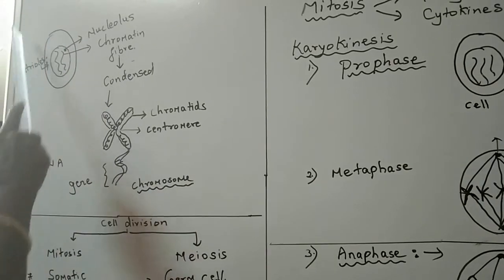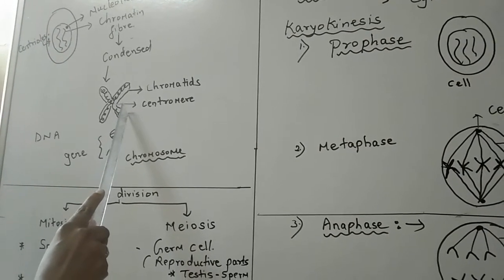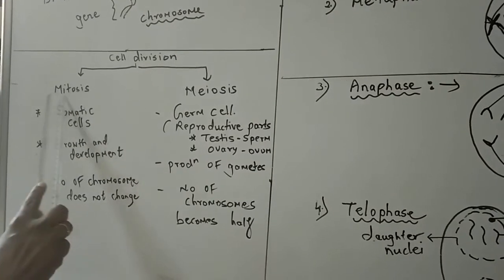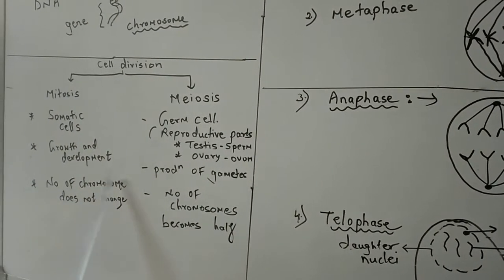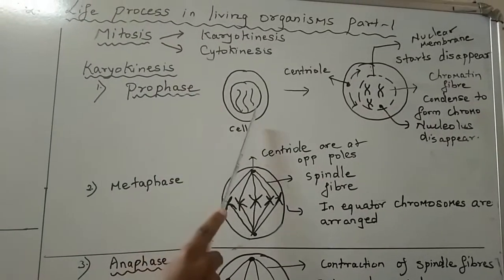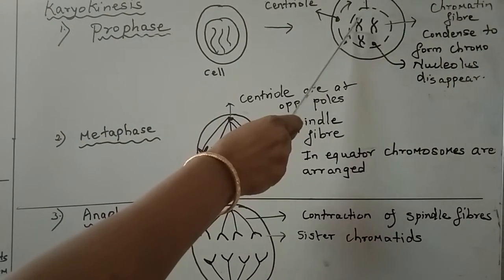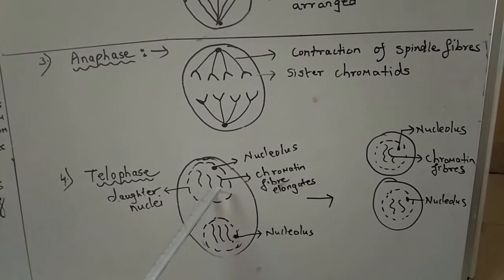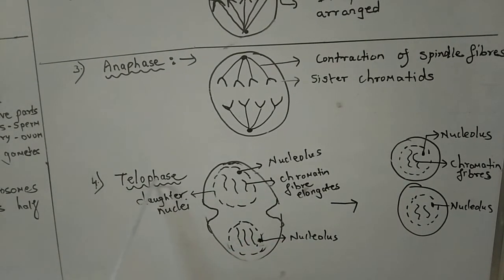Std-10th Chp-2 Life process in living Organisms Part-1 Video-6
This is Video-6 for chp1